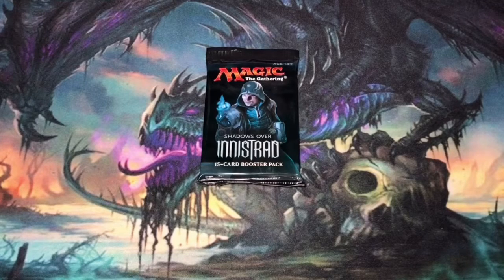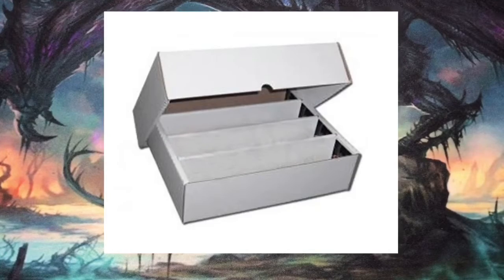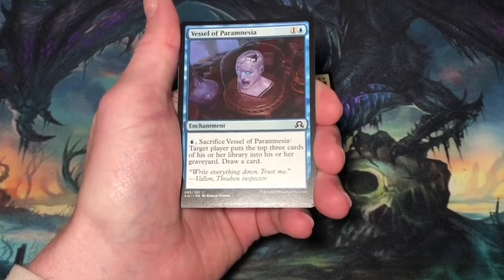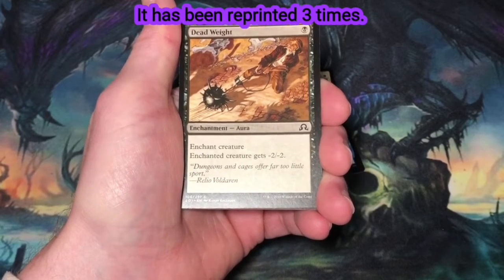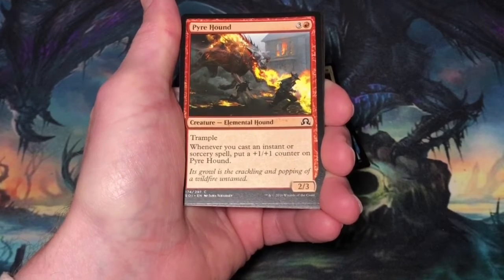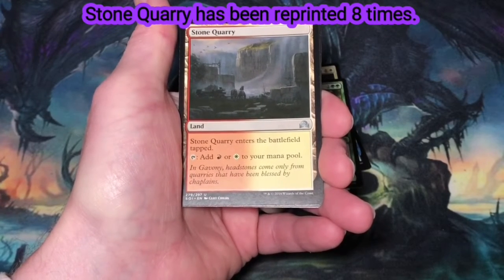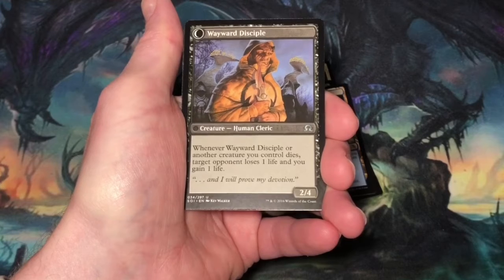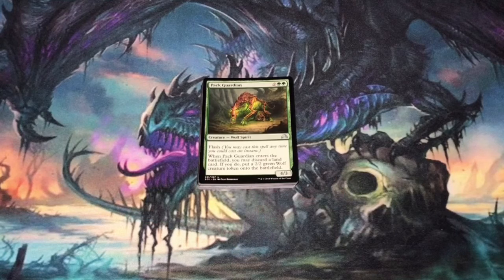Cracking Magic the Gathering: Shadows over Innistrad Booster Pack #2